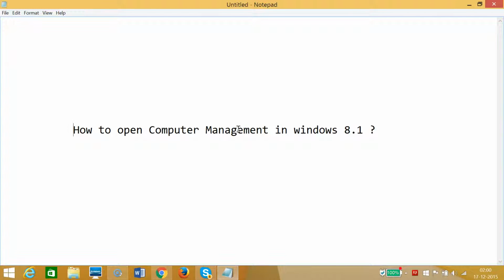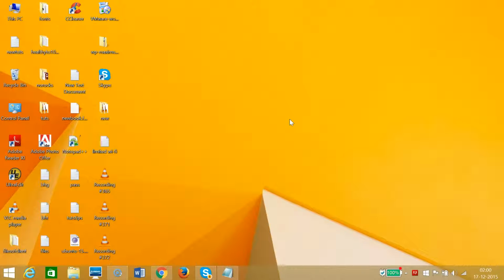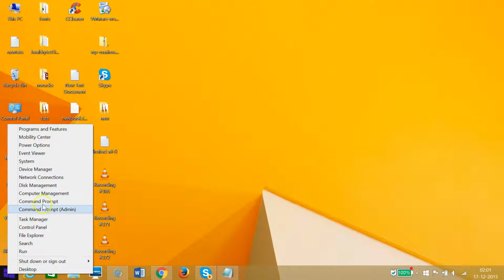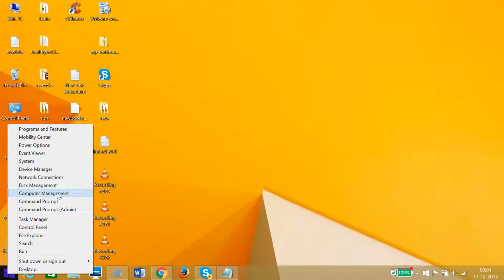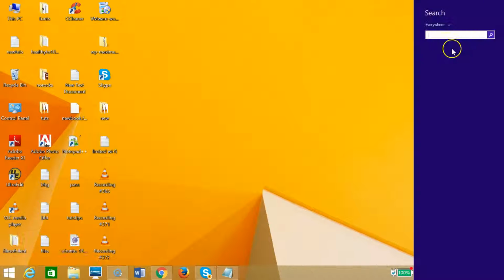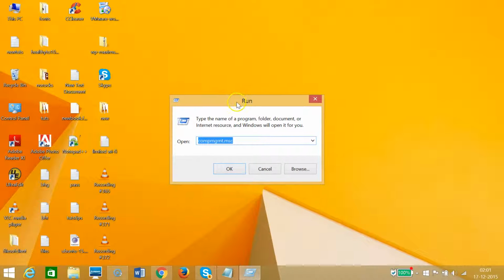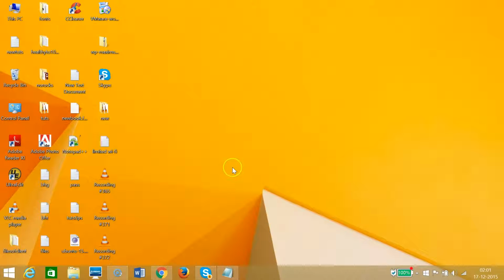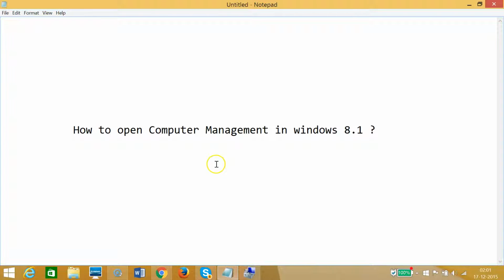How To Open Computer Management in Windows 8.1 ?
Step 1: Go to the Window icon at the left hand corner of your computer screen .

Step 2: Right click there ,and then you can click on Computer Management .

You can alternately type "compmgmt.msc" in run window, and then ,click on ok .

Step 3: That's all .